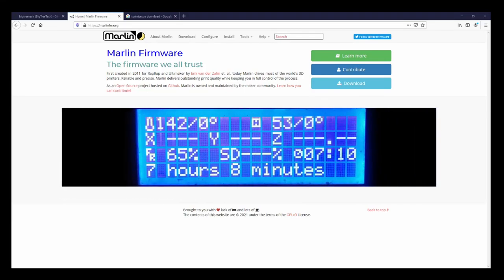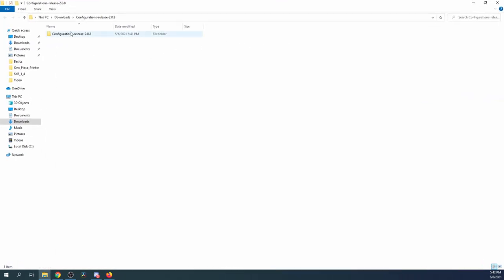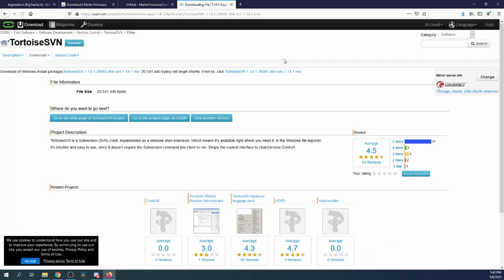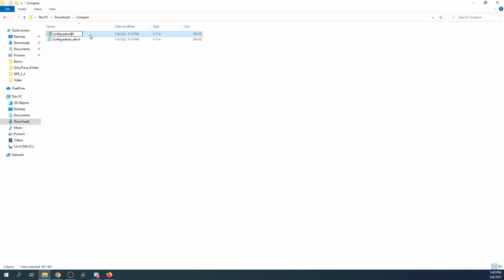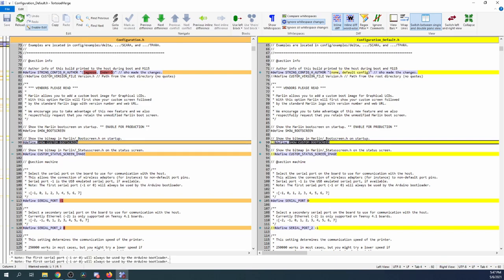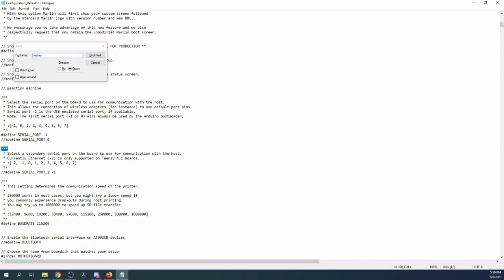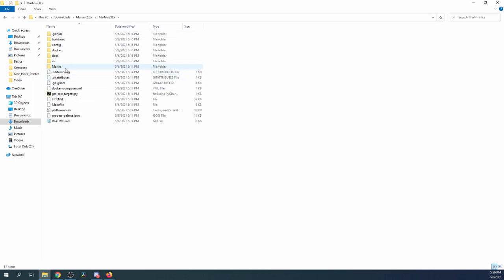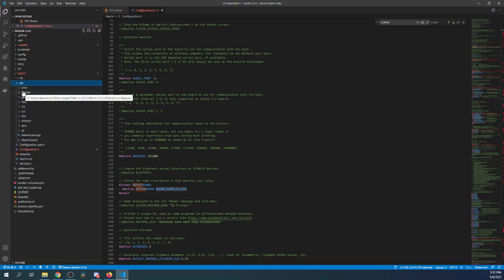Marlin firmware - Example configuration explained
This is a brief tutorial on how to work with Marlin firmware configuration examples files.

Downloads:
SVN: